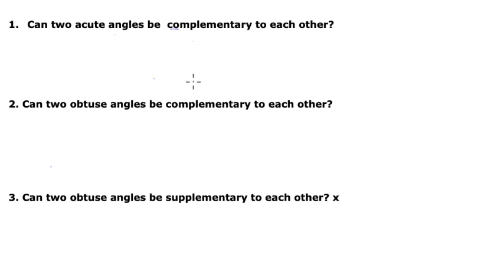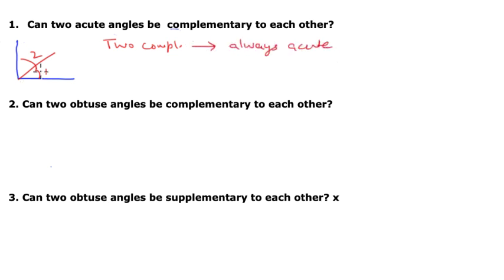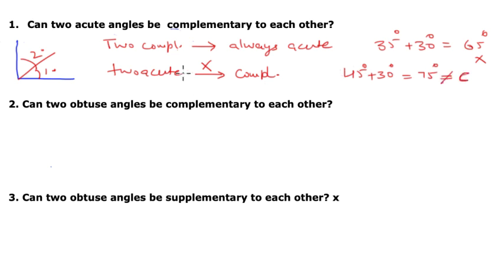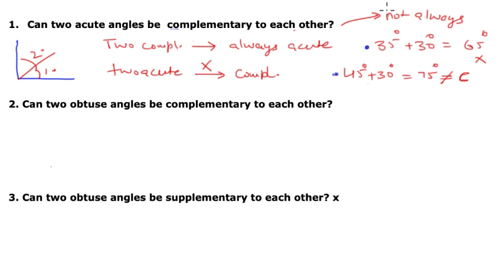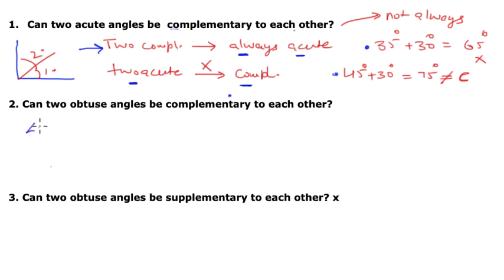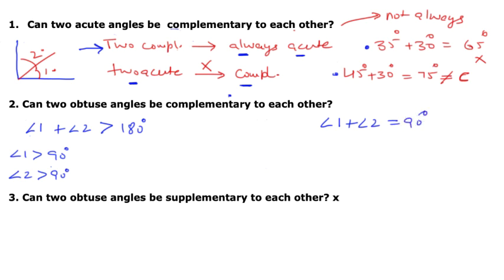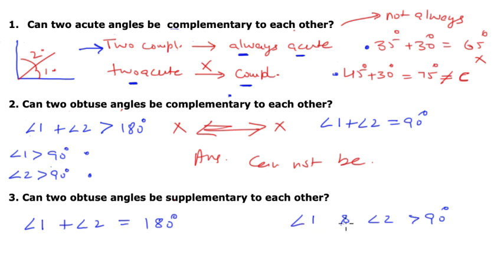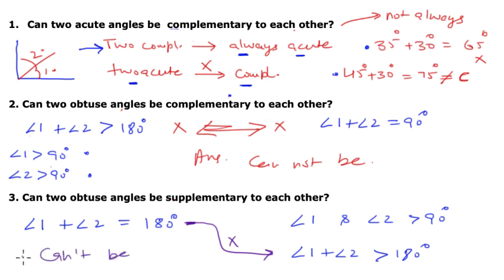Supplementary & Complementary Angles Example | Class7maths | KAPDEC